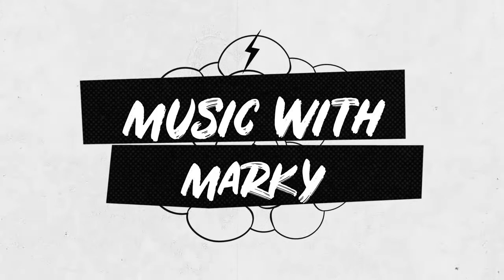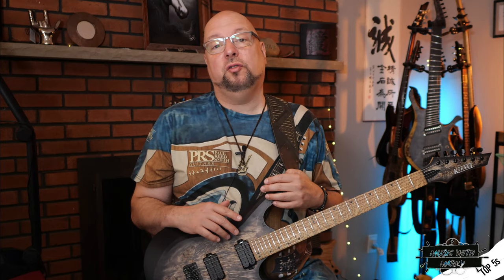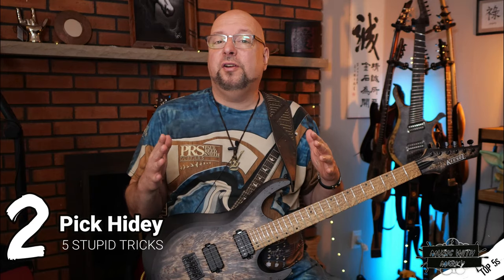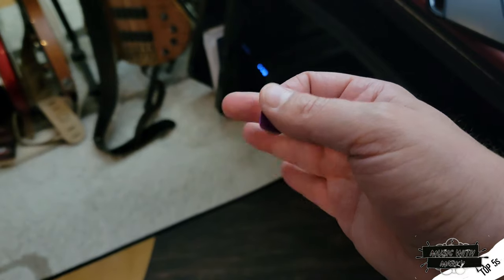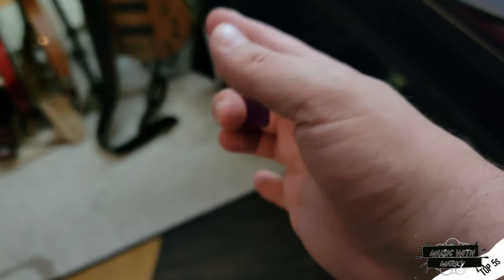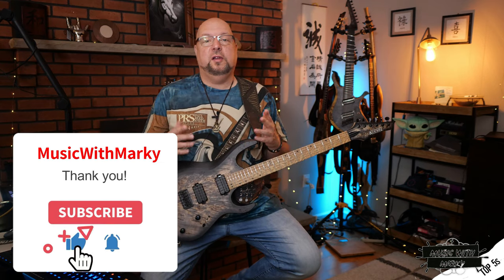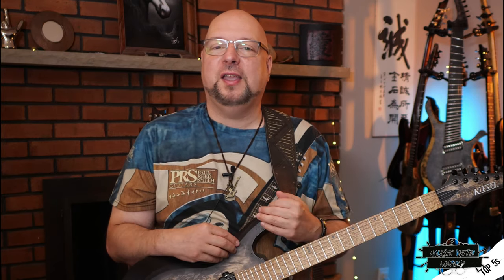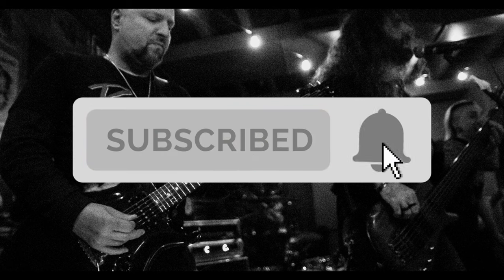Top 5 Stupid Guitar Tricks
Today we're here to solve common problems on guitar.  Having trouble being heard live?  I can fix it.  Your cable pops out at the worst moment?  I can fix it?  Where to put the pick when you're tapping?  I can fix it.  What the heck is the little guitar?  I can answer that.  Learn these top 5 stupid guitar tricks and you'll be feeling pretty awesome!